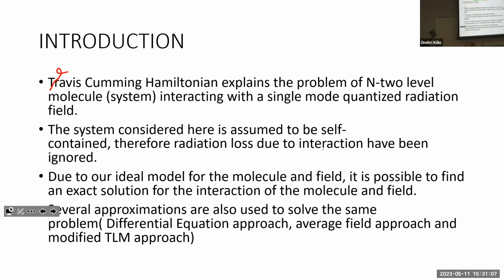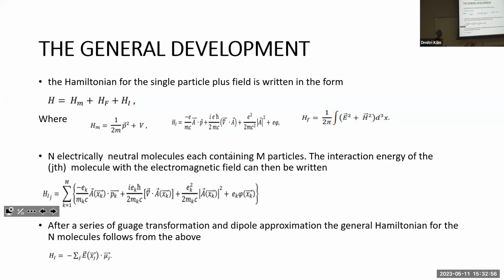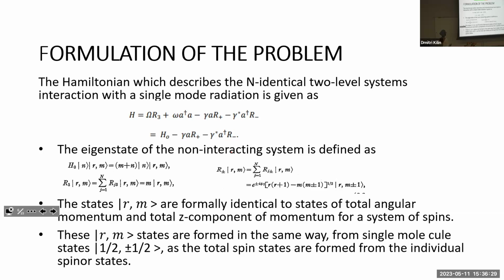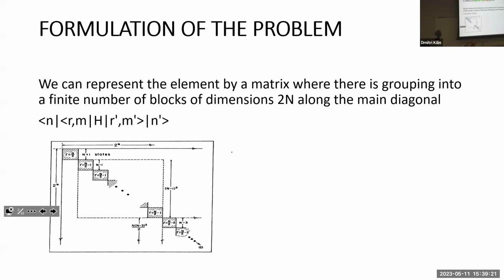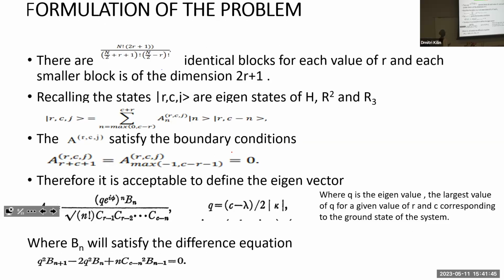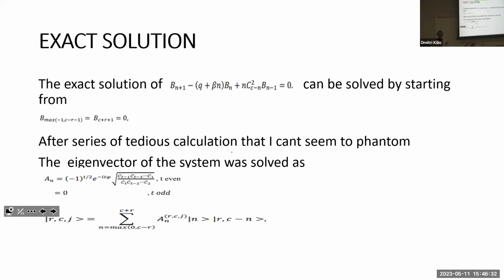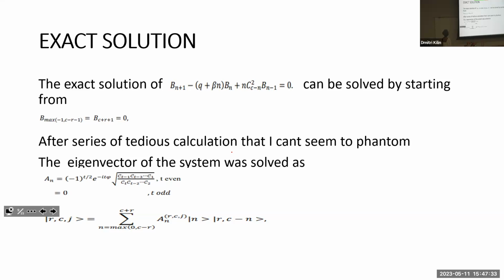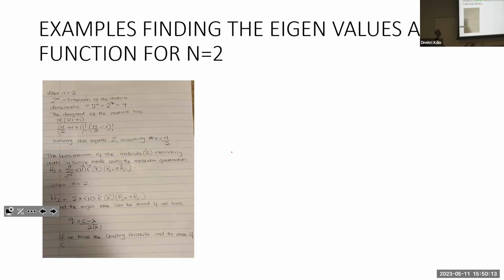CHEM766 II EXAM Episode6' TALK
6. Patricia Adeoye.  Tavis-Cummings model for N-Molecules in Cavity Field
(Former Episode 5)